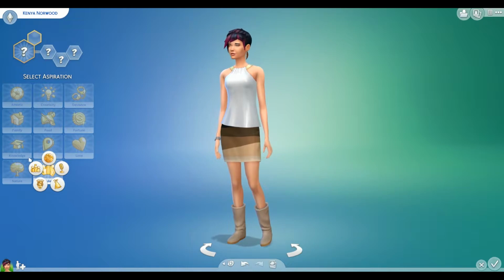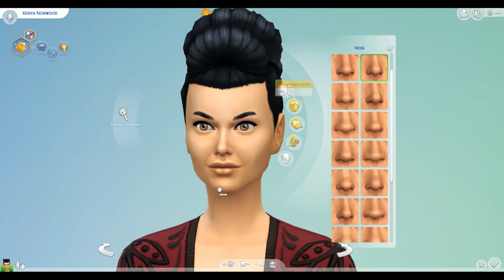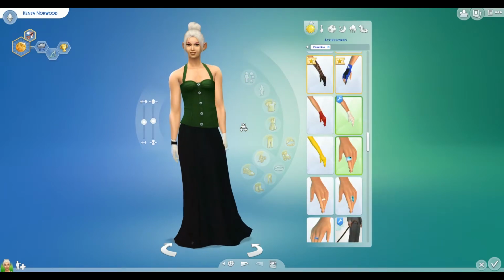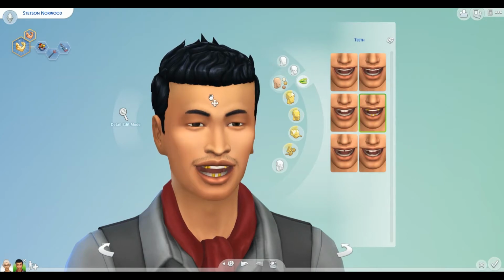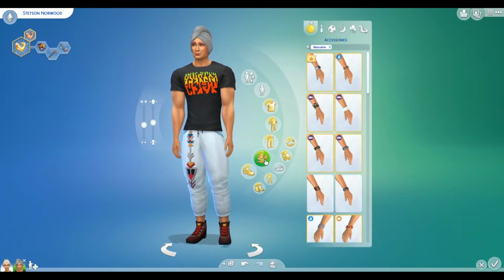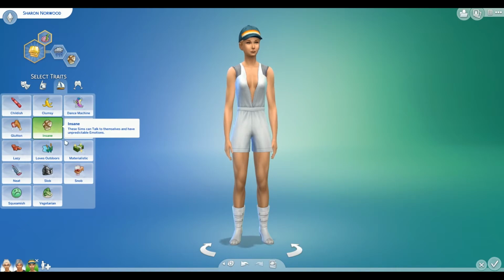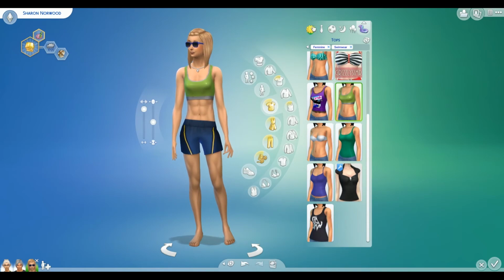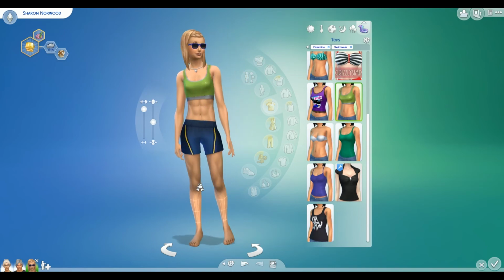Create a Sim: The Sims 4 | Random Genetics Challenge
Featured Music: "Milan" - The Sims 4

The Sims 4 Gallery: CuteCoffeeGal

Mailing Address:
CuteCoffeeGal
2870 Peachtree RD NW, #863